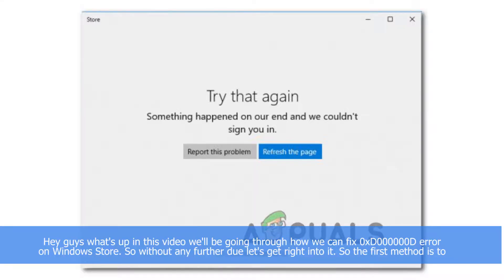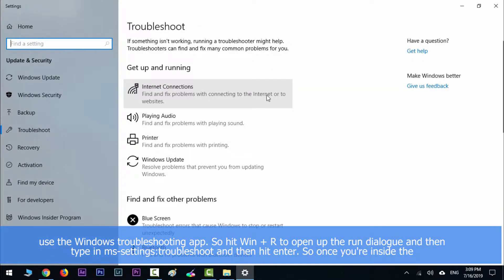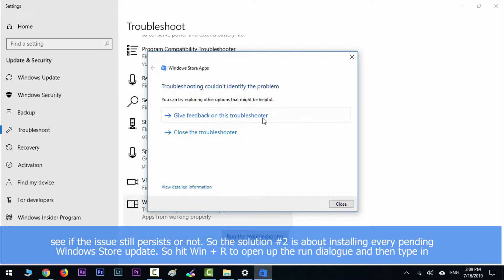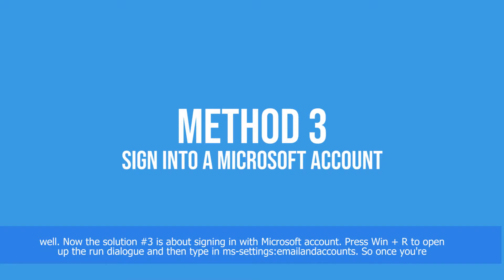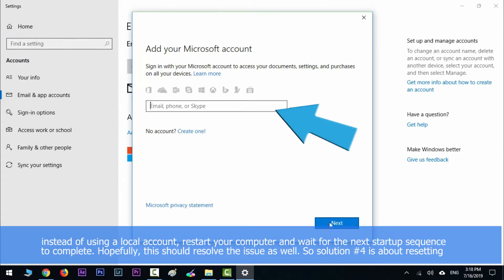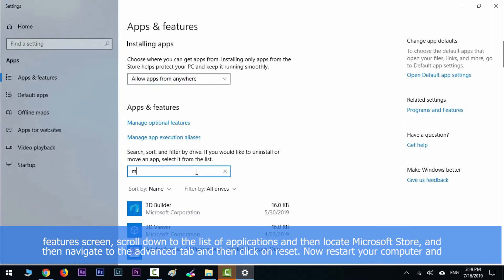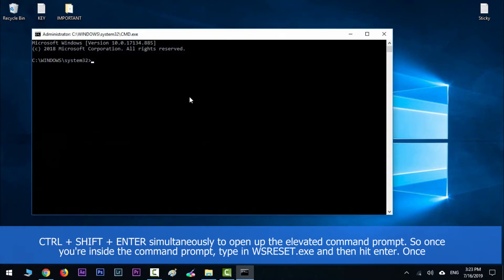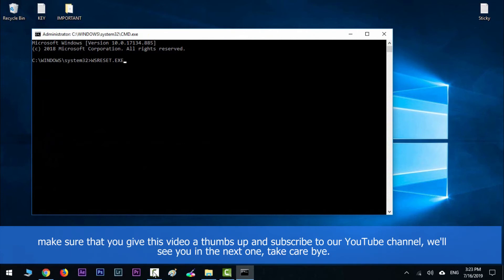[Fix] 0xD000000D with Windows Store